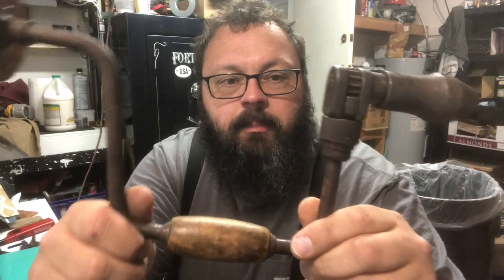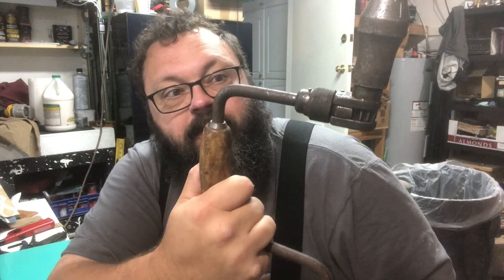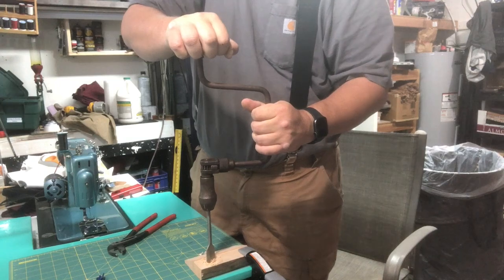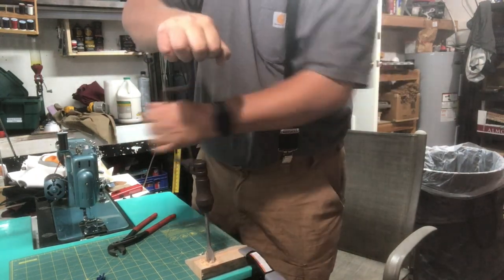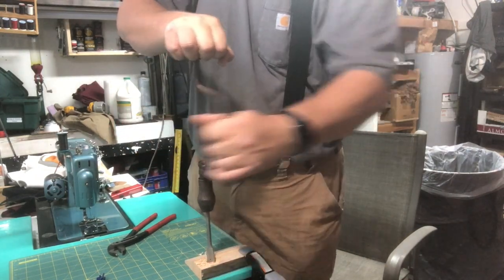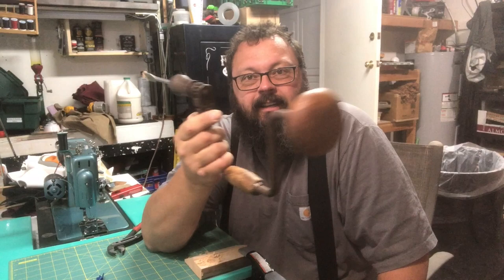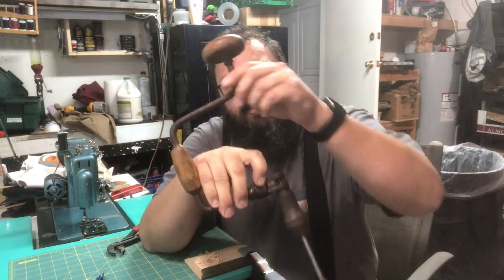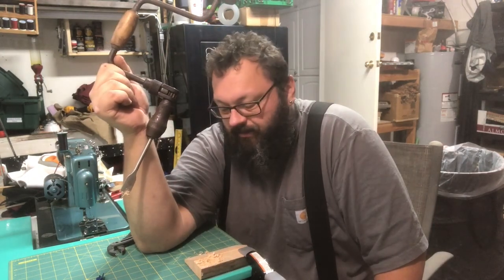Vintage Hand Drill, Garage Sale Find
Found this vintage / antique hand drill at a yard sale for $2.00 quite a good deal.  Will make a nice wall hanger and insurance incase power gos out and I need to drill something...

Please take look at these links if you get a chance it helps my channel:

Brands I Support
Amazon Homepage*